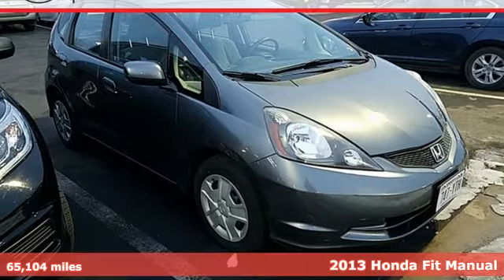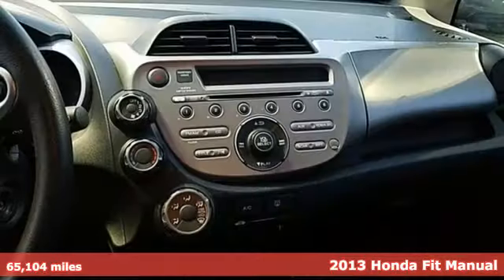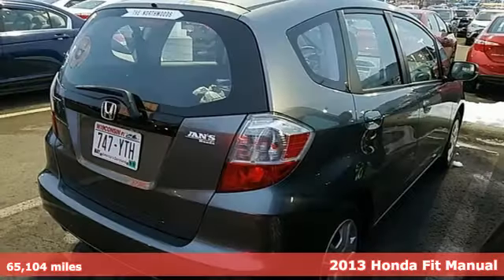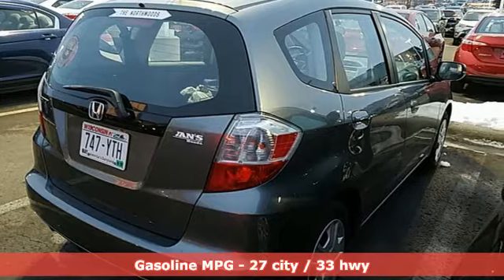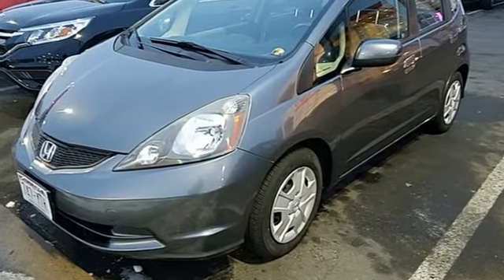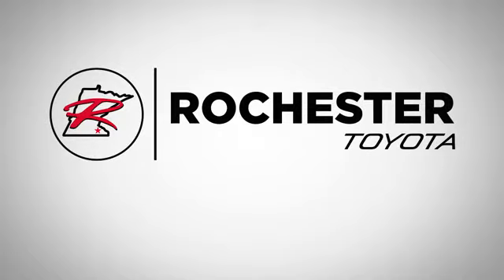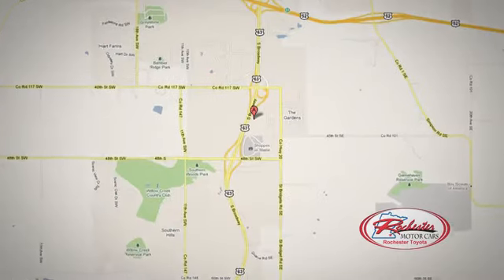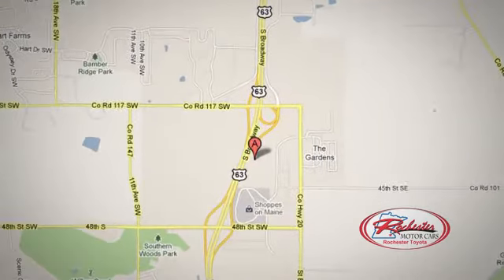Used 2013 Honda Fit Rochester, MN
Year: 2013
Make: Honda
Model: Fit
Engine: 1.5L 16V 4-Cylinder SOHC i-VTEC
Transmission: 5-Speed Manual
Color: Gray
Interior: Gray
Mileage: 65104
Stock #: XB6165
VIN: JHMGE8G30DC022937
Recent Arrival! Fit Polished Metal Metallic FWD Odometer is 18710 miles below market average! Clean CARFAX. Local Trade, Bluetooth, Hands Free, Portable Audio Connection, Cruise Control, ABS brakes, CD player, Electronic Stability Control, Illuminated entry, MP3 decoder, Power windows, Remote keyless entry, Traction control. 27/33 City/Highway MPGbrbrbrAwards:br * JD Power Dependability Study * Car and Driver 10 Best Cars * 2013 IIHS Top Safety Pick * ALG Best Residual Value * 2013 KBB.com Best Resale Value Awards * 2013 KBB.com 10 Coolest New Cars Under $18,000 * 2013 KBB.com Brand Image Awardsbr2016 Kelley Blue Book Brand Image Awards are based on the Brand Watch(tm) study from Kelley Blue Book Market Intelligence. Award calculated among non-luxury shoppers. Kelley Blue Book is a registered trademark of Kelley Blue Book Co., Inc.brCar and Driver, January 2017. We look forward to earning your business.

Address:
4365 Canal Place Southeast